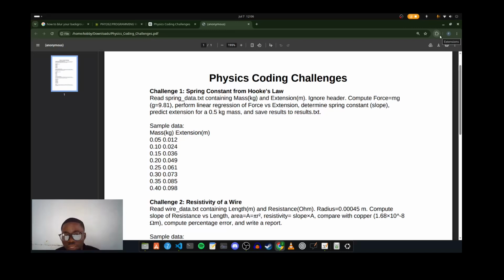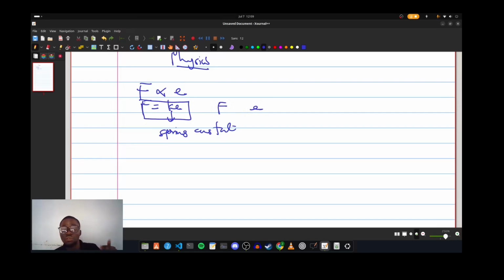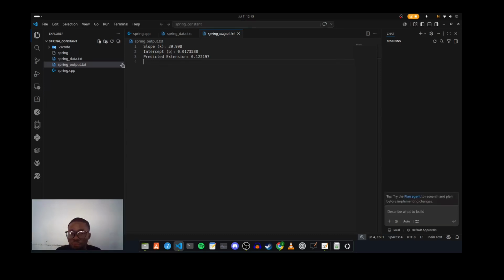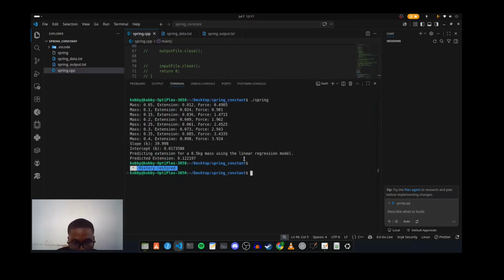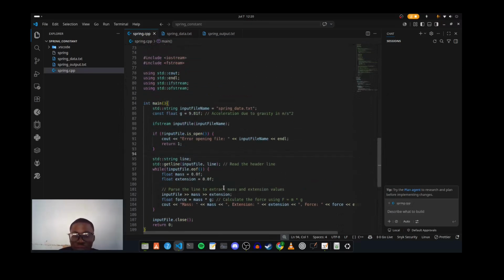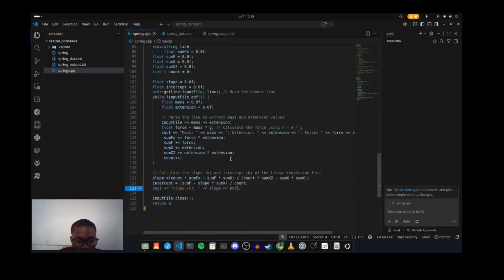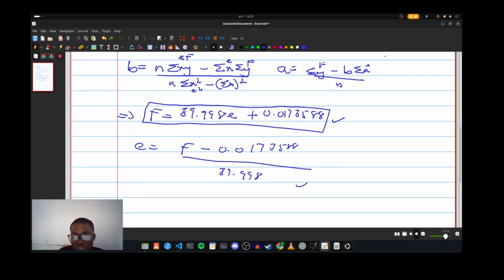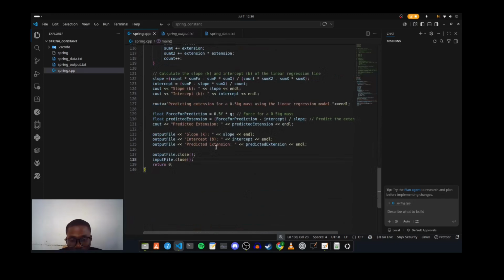C++ File I/O Tutorial: Reading Text Files & Analyzing Physics Data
⚙️ What You Will Learn:
- How to open, read, and parse text files using ifstream in C++
- How to safely skip text headers during data stream parsing
- Implementing mathematical calculations (Force = mg) over dataset vectors
- Building a linear regression formula to find the spring constant (slope)
- Exporting your final calculated data back out to a clean output file